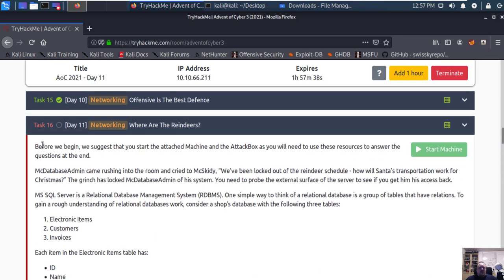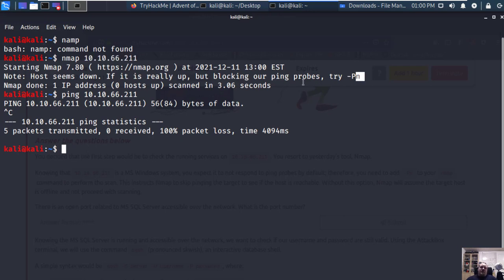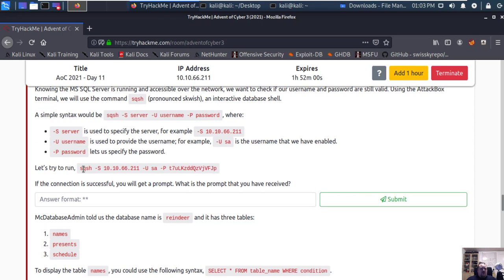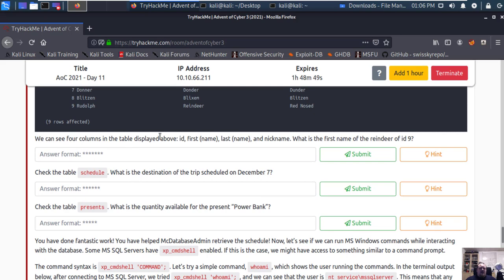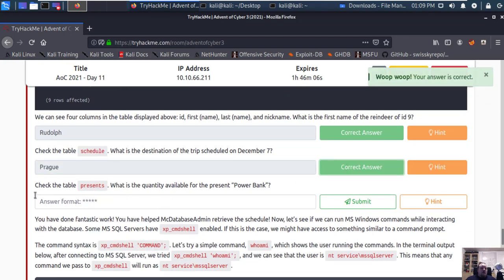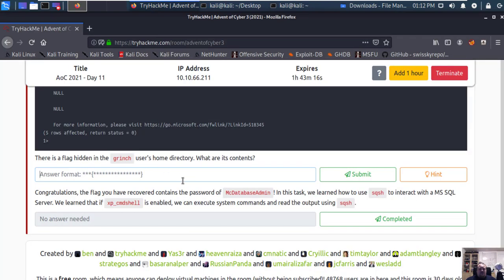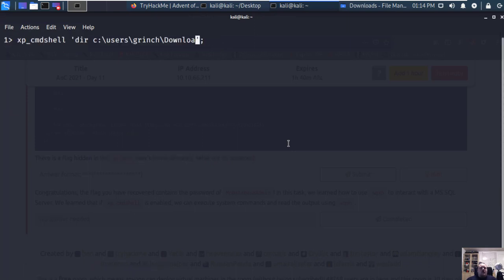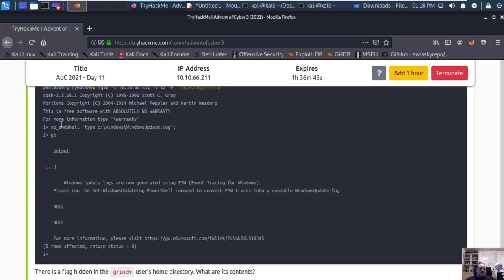TryHackMe! Advent of Cyber 3 (2021) - Day 11 - Walkthrough